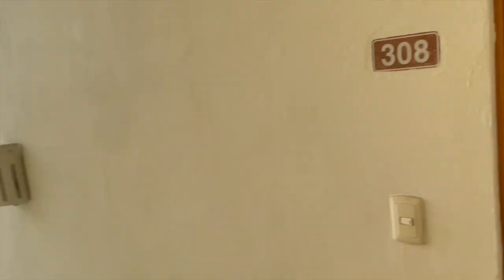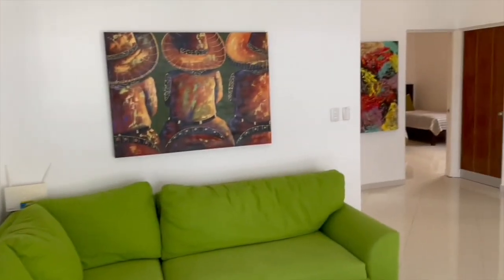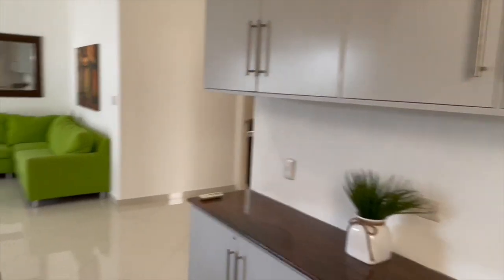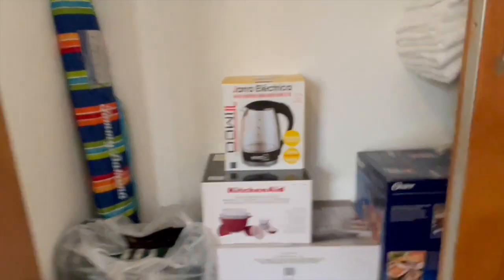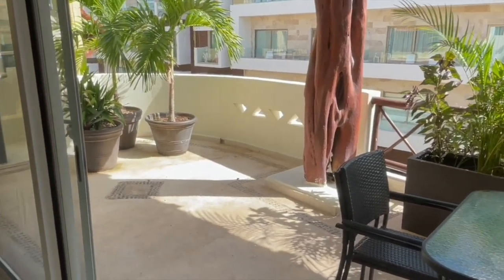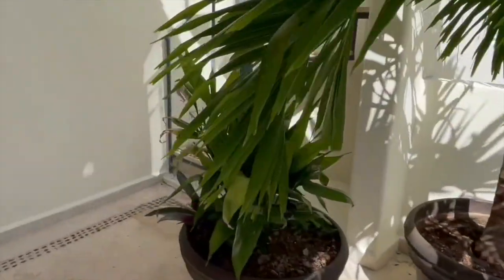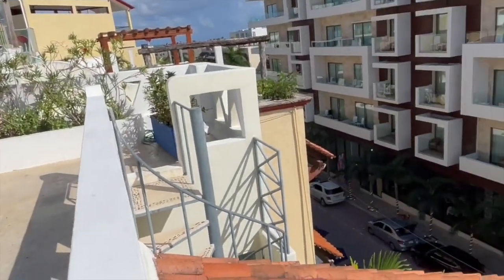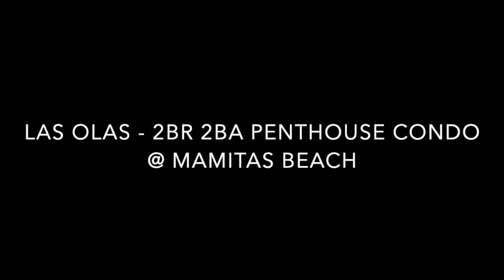Las Olas Playa del Carmen PH SOLD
As Seen on HGTV!
- check it out to see just one of our episodes.